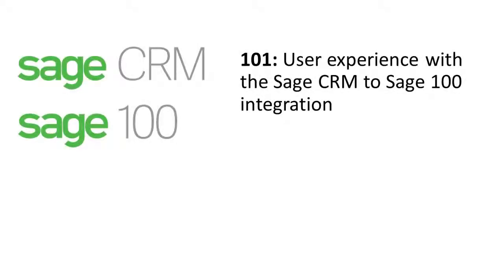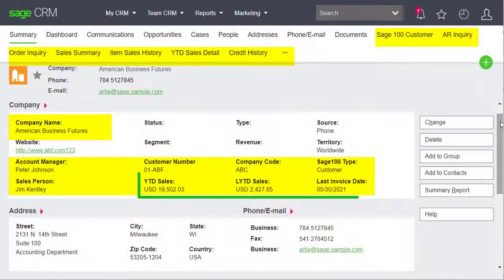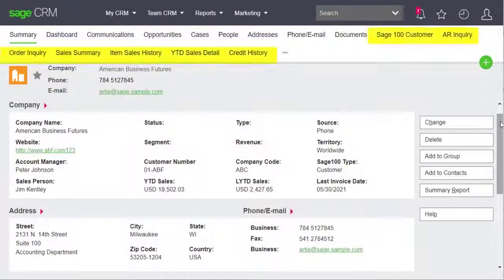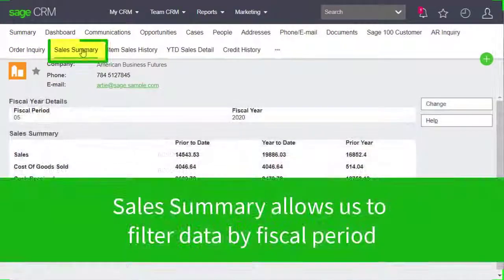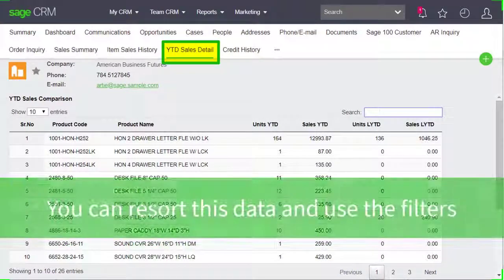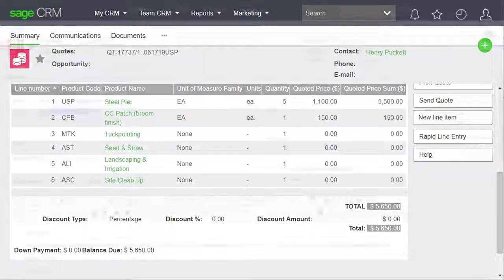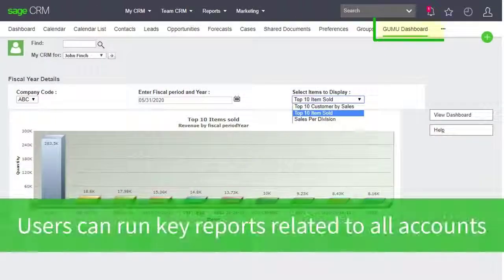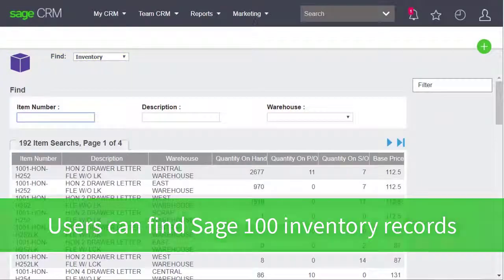GUMU™ Sage 100 CRM User Experience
This 2-minute video highlights the user experience of the integration between Sage CRM and Sage 100.